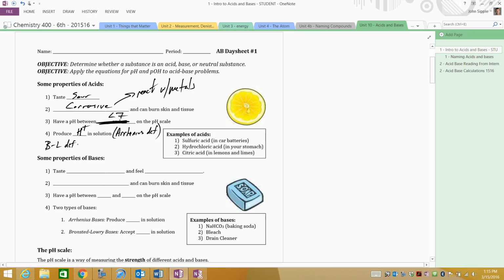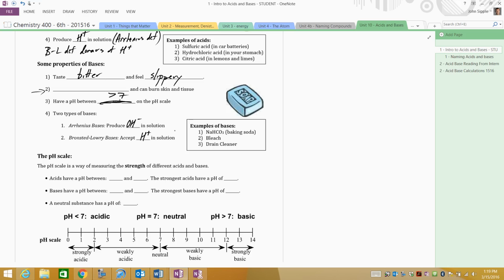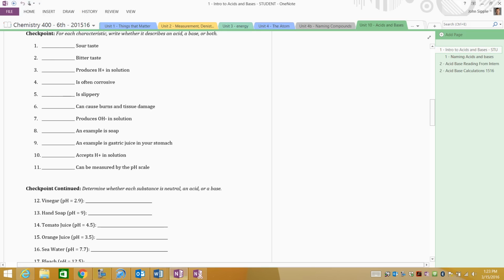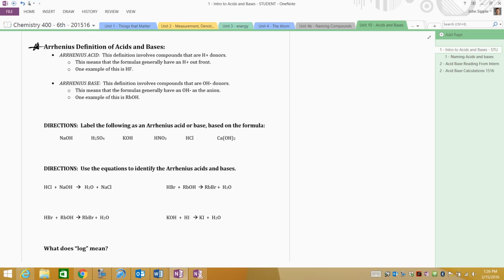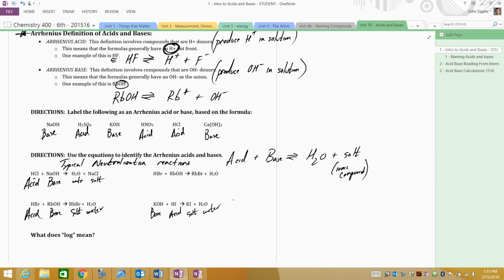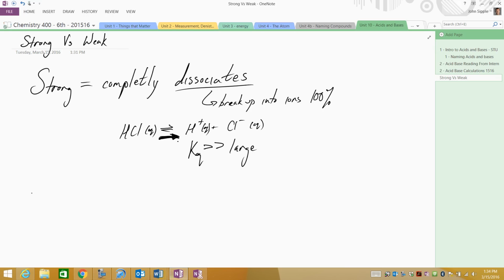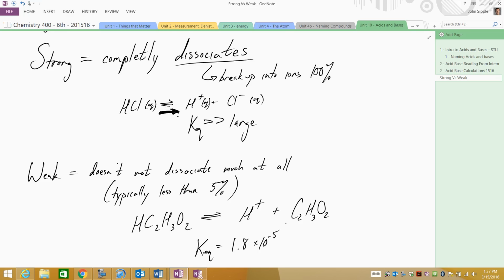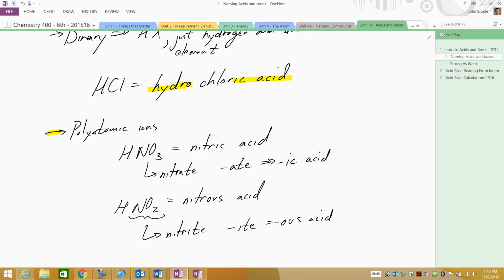Introduction to Acids and Bases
Properties of Acids/Bases, Arrhenius Definitions